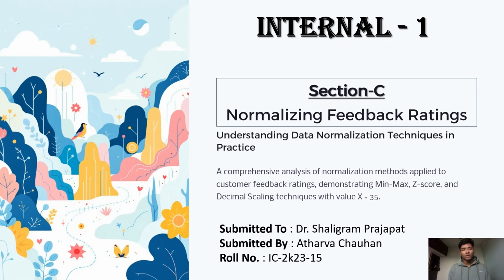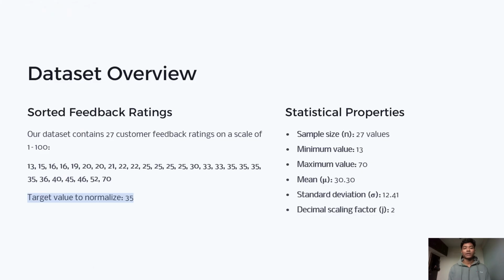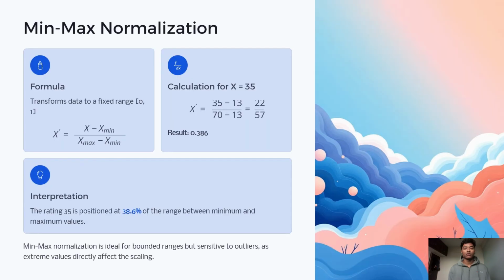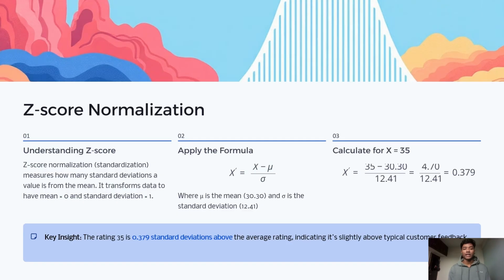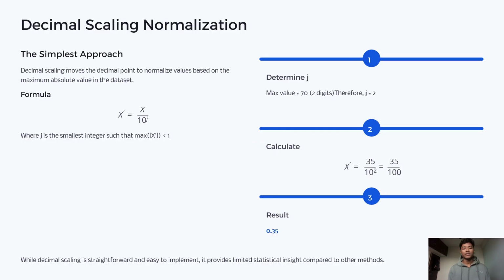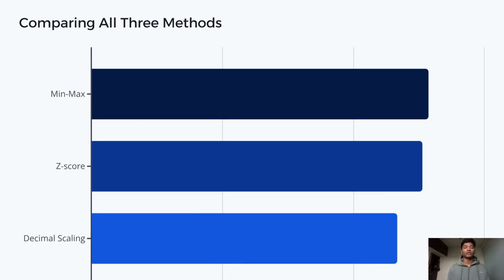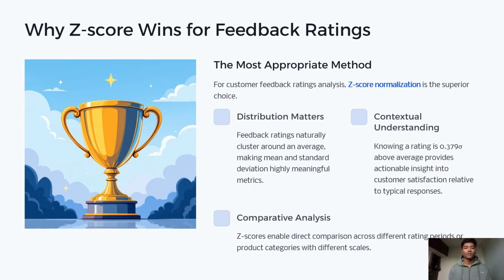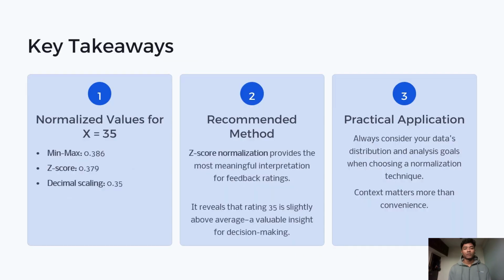Q15 | Datascience Internal Test-1st | Data Preprocessing for Feedback Analytics / Section C